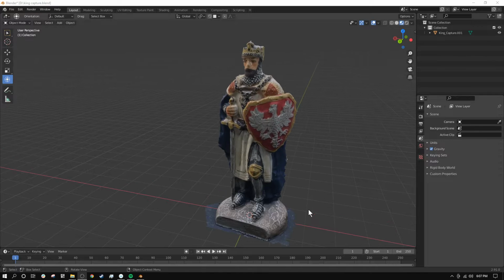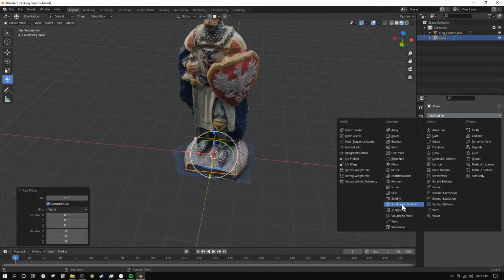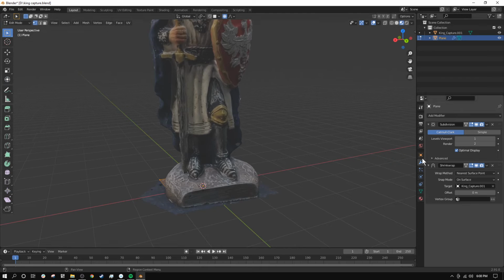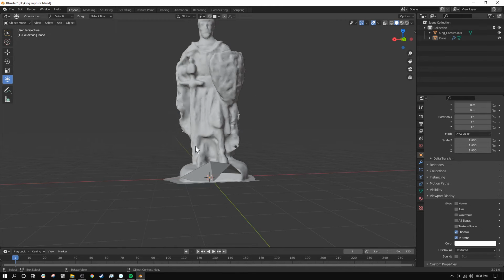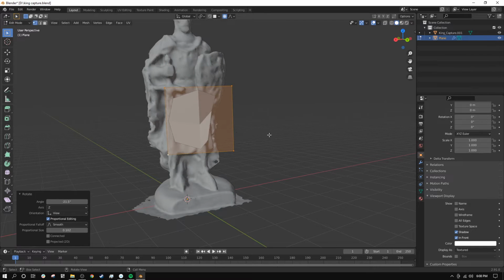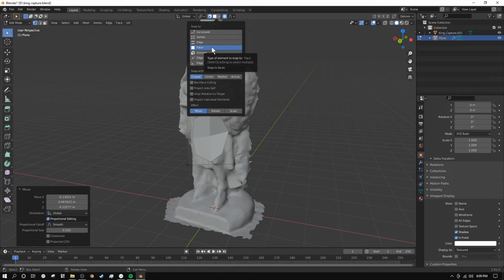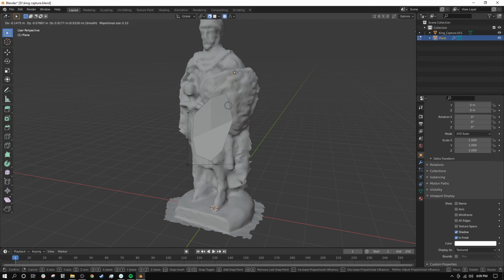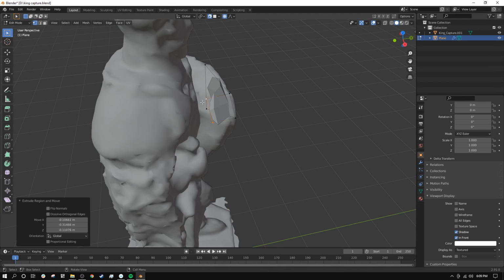160 - Getting Started w Retopology